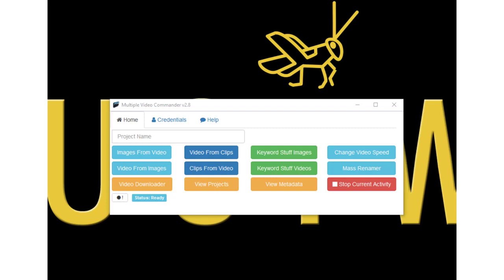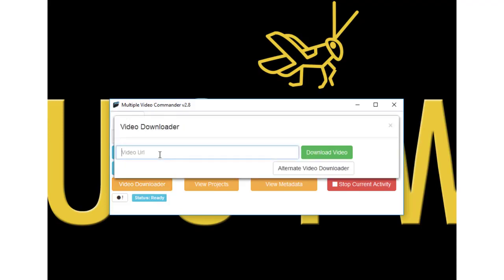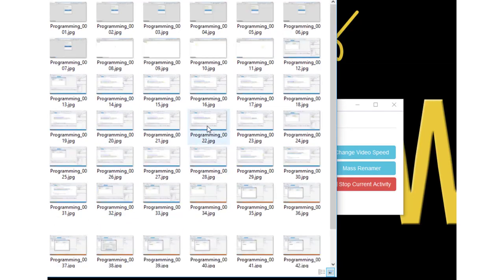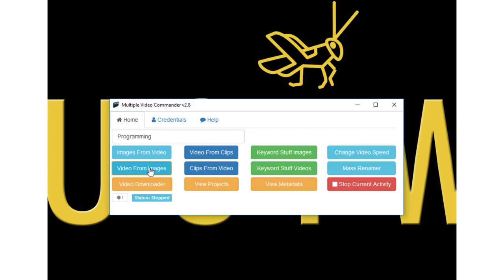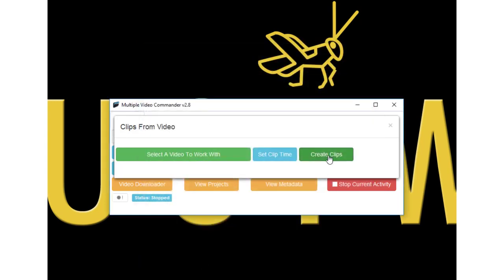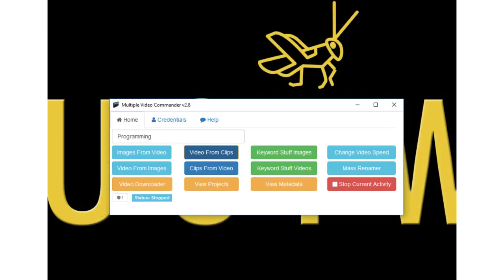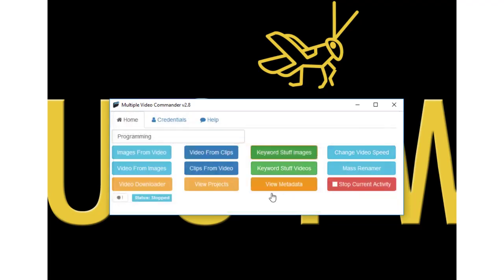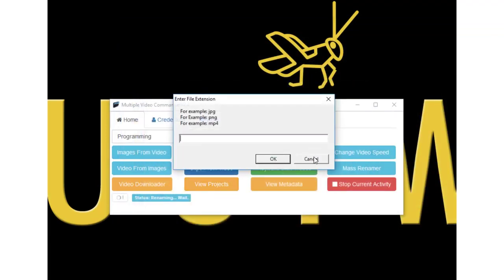MULTI VID COMMANDER Review And OTO - GO OTO Review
This is a product with Istila  "All in one ", this is for those of you who do not want to be back and forth from the site to other sites, especially when for video marketers, all about efficiency and accuracy, and more importantly you will do things that Very specific vs. your average video maker needs a special tool to do it!

With over 10 + features from downloads to editing to compile, everything is created and designed specifically for Video marketers.

Responsive and very fast! This is what is available in this product package, and to do it all you don't need to be afraid of suppose you have no skills, because it's designed for you who don't have any special skills.